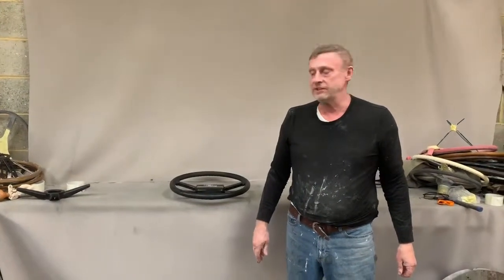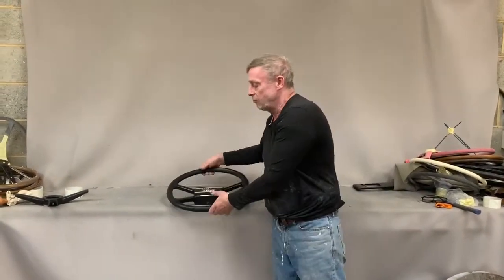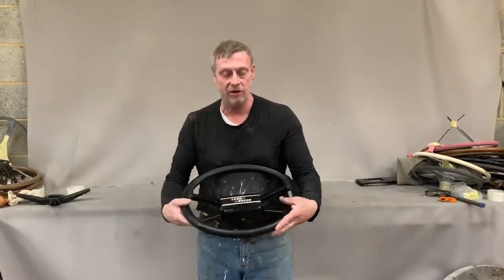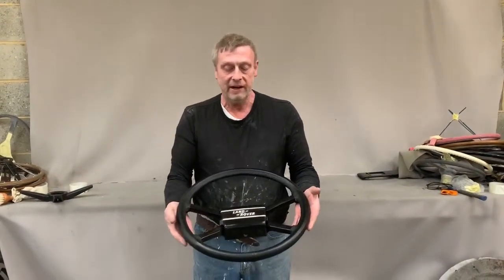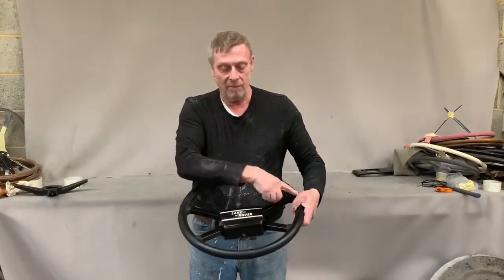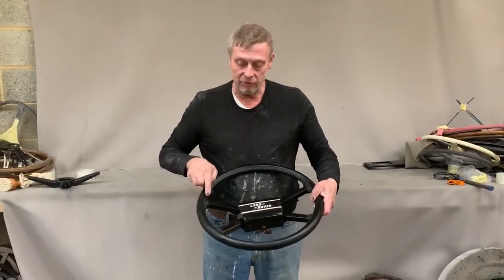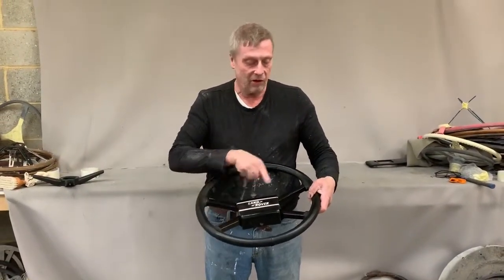Land Rover County Steering Wheel Restored